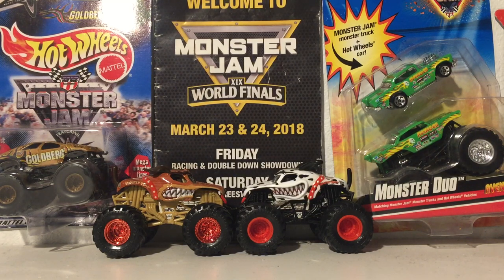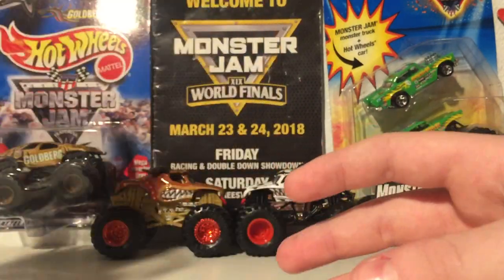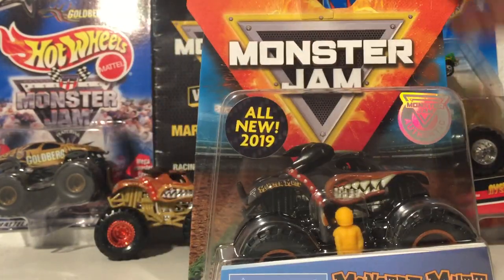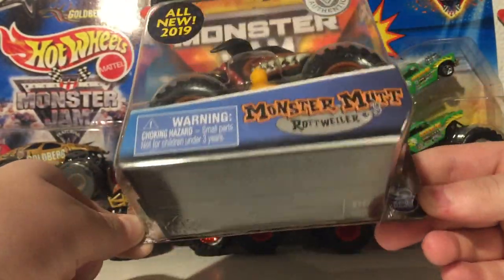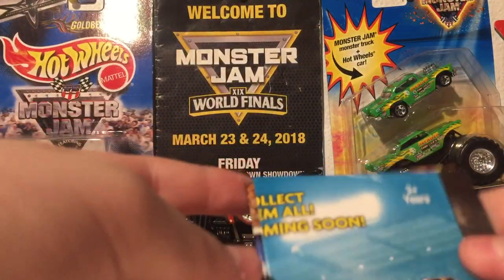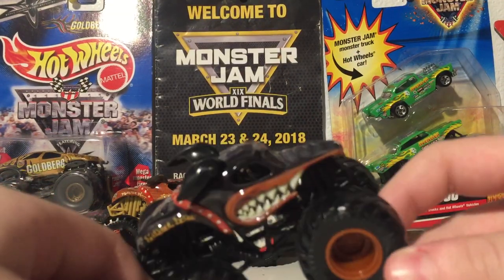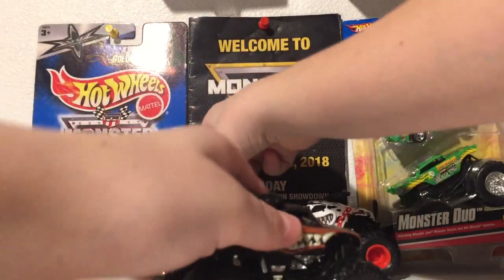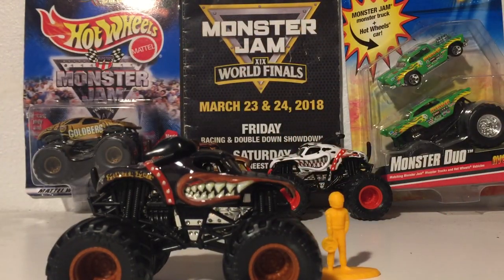Spin Master Monster Jam Mix 2 Monster Mutt Rottweiler Unboxing and Review!!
Told you my target restocked with mix 2. Peace✌️